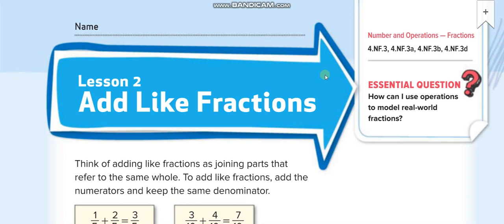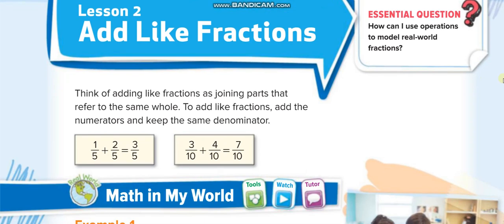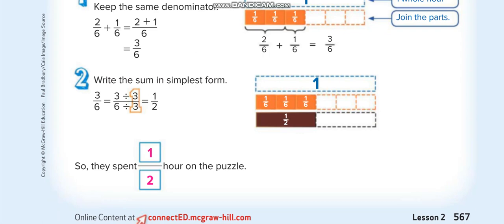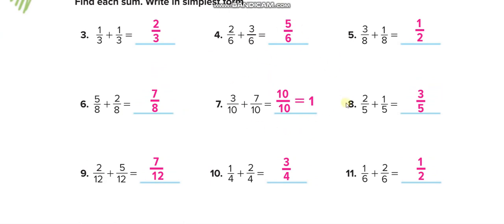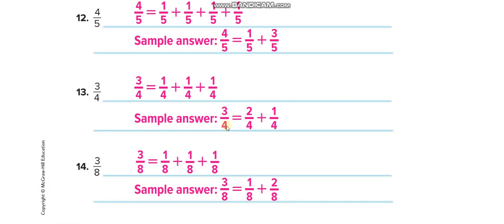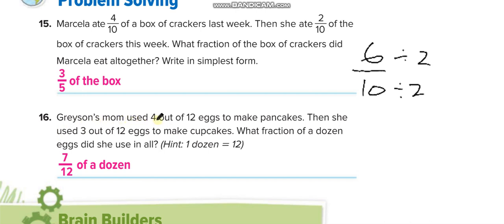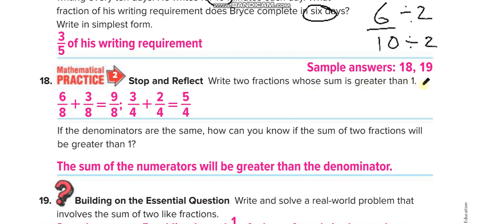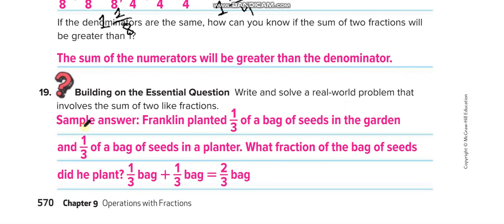Grade 4 Chapter 9 Lesson 2 Add Like Fractions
Add Like Fractions